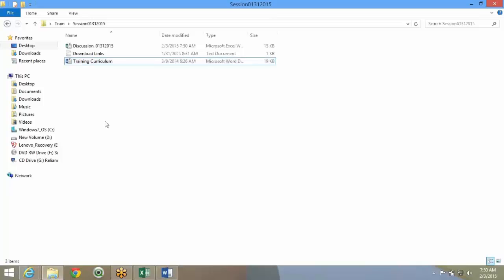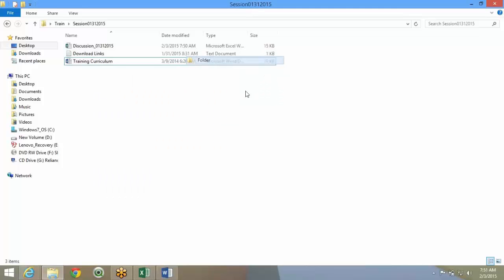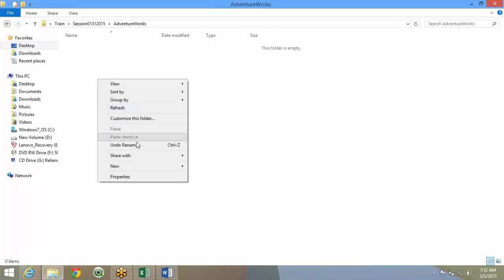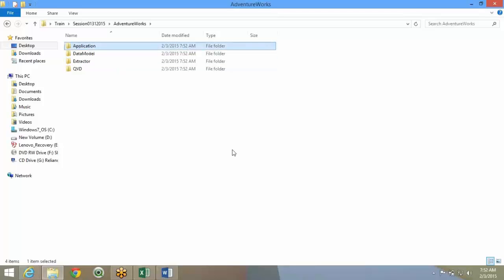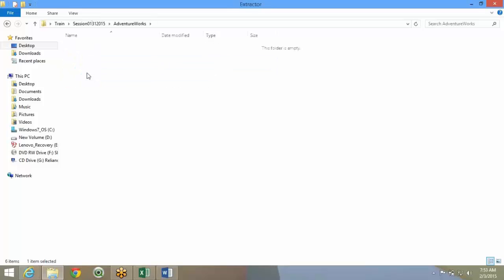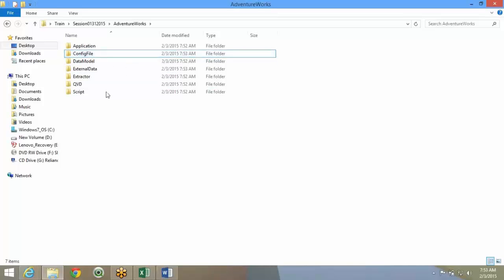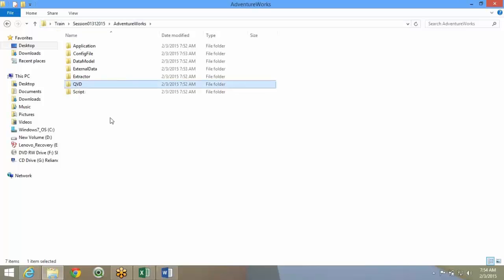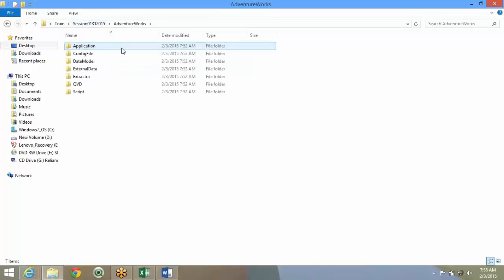How To Organise QlikView Folders |Deployment Framework | Tutorial 4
Online Training | Job Support | Server Access

Want to Learn QlikView Online Course By Expert.

How to organise qlikview folders and how to deploy the framework of qlikview full tutorial.

What are the basic involvements in QlikView Project Folder Structure.

Best Qlikview Project folder structure and How To create it.

Best Qlikview Projects in real time